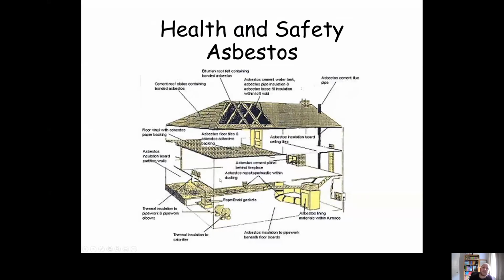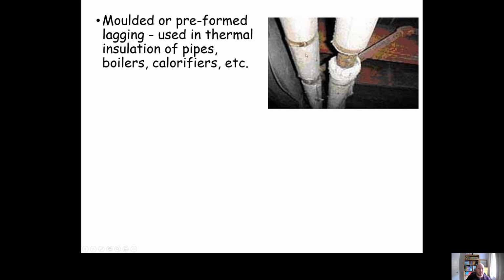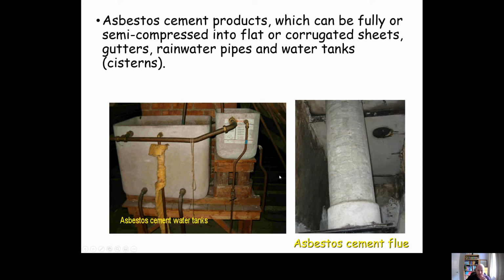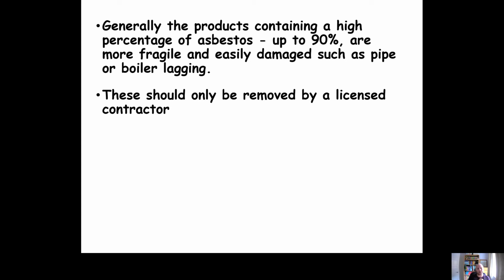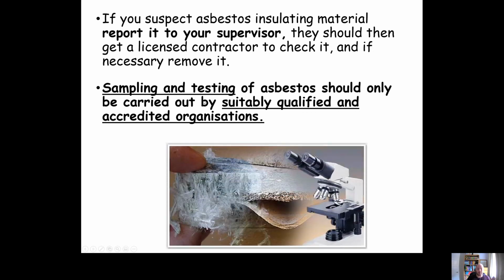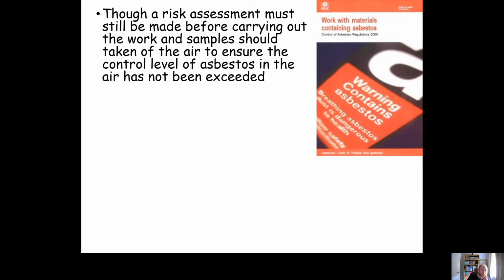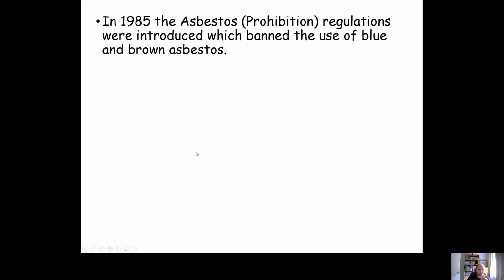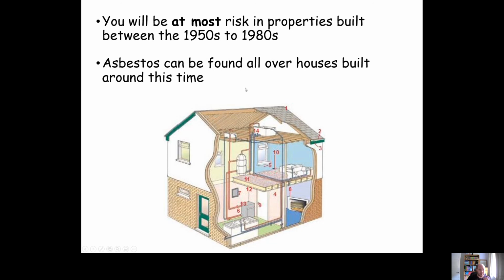2.7 Asbestos Part 2